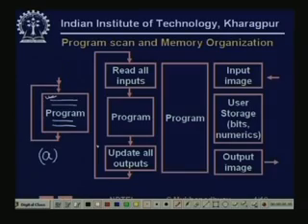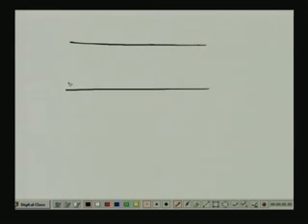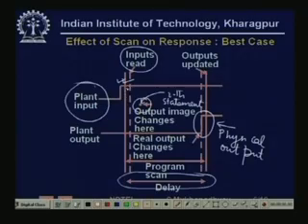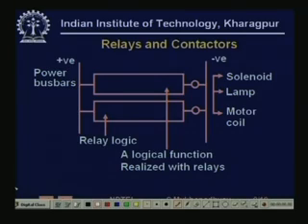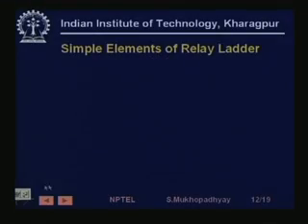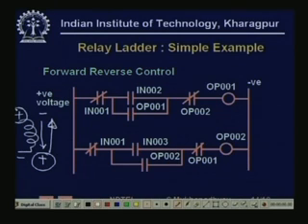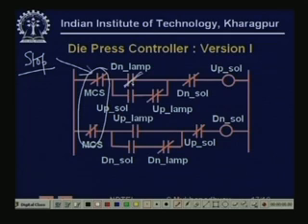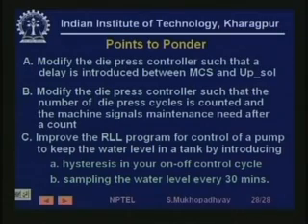Lecture -19 Sequence Control. Scan Cycle,Simple RLL Programs